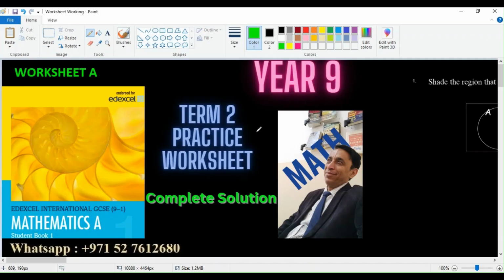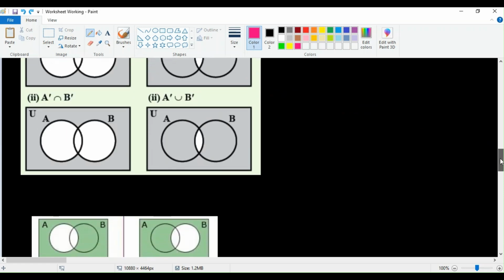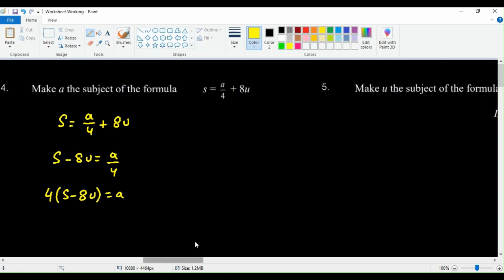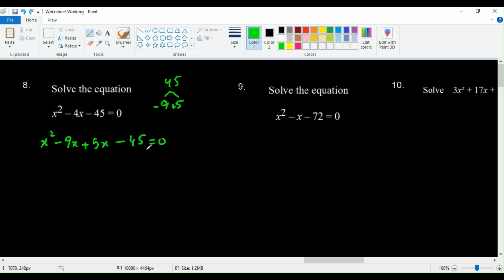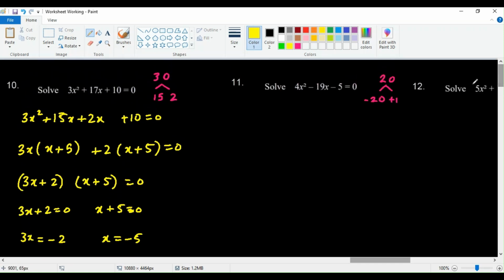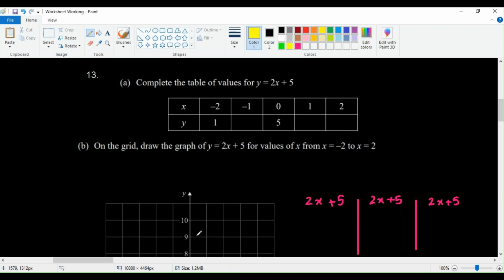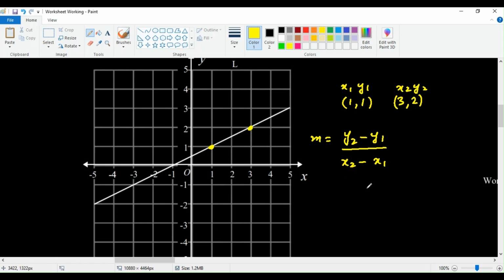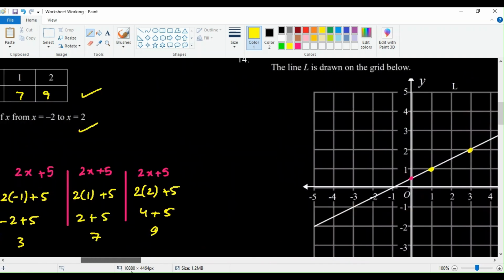Year 9 Term Test Revision Worksheet A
This is the video on questions that were on the worksheets for year 9